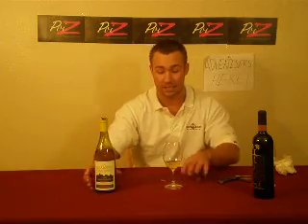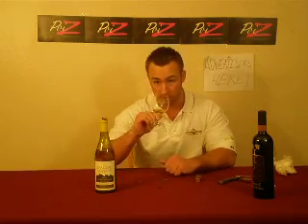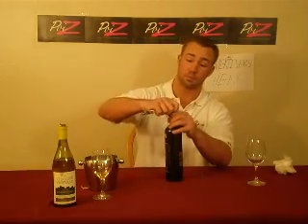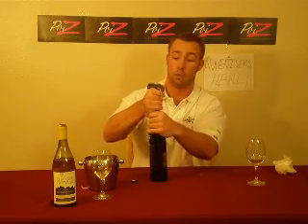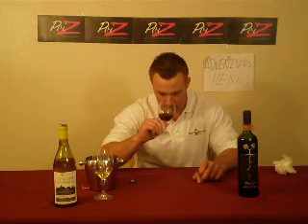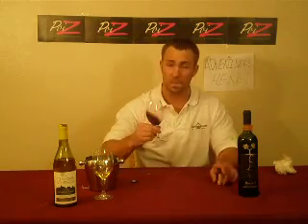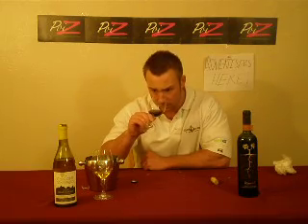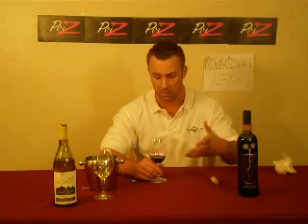Episode 6 001.AVI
Brower Hour Presents Episode 6  I try em and you buy em This week Bobby tries a 1980 Chardonnay from Monterey County and a 2006 Cabernet from South America